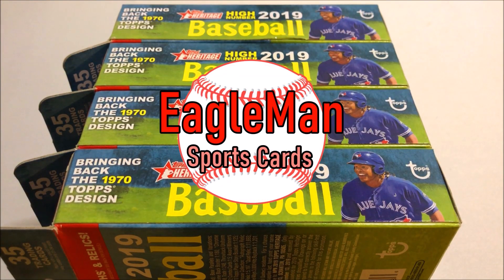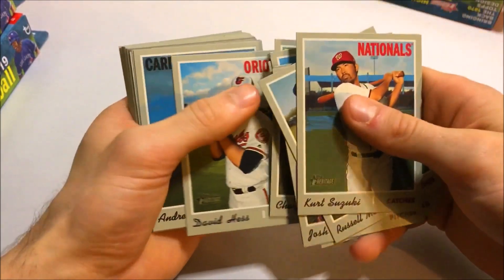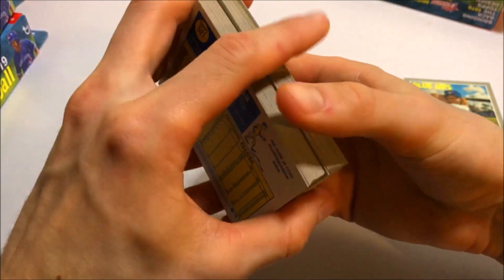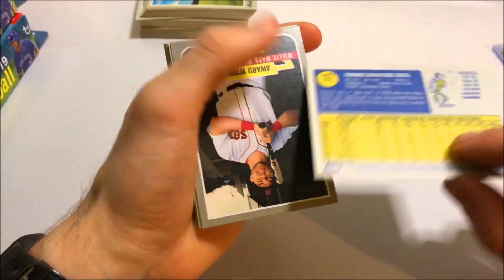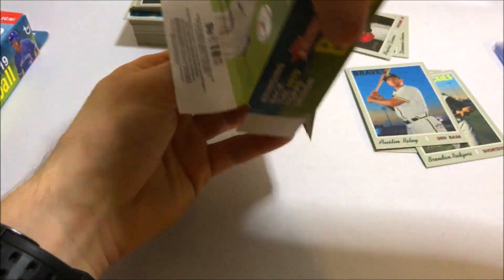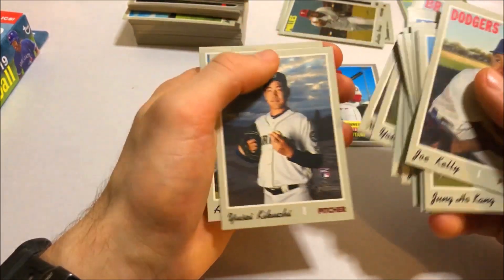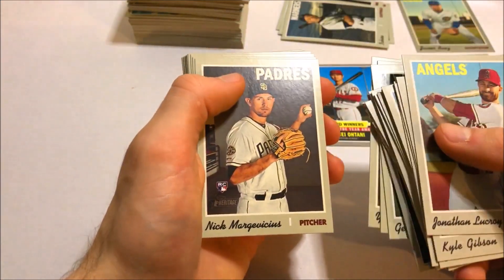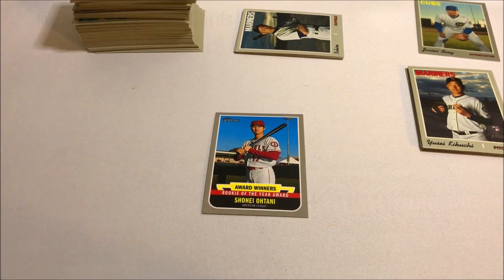2019 Topps Heritage High Number 4x Hanger Break! Vladimir Guerrero Jr. & More Great Baseball Cards!!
I open up 4 hanger boxes of 2019 topps heritage high number baseball cards and pull some awesome rookie cards! Check it out!

 ⚾Wax Breaks
 ⚾Unboxings
 ⚾Reviews
 ⚾Card showcases
 ⚾Recaps